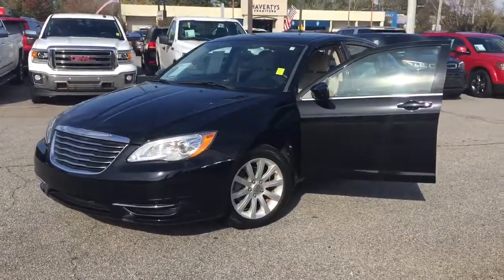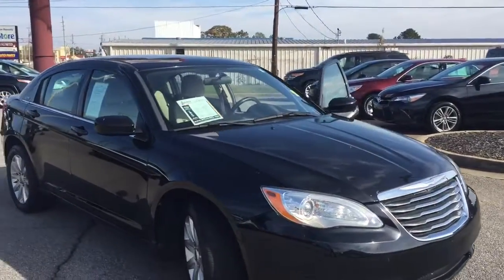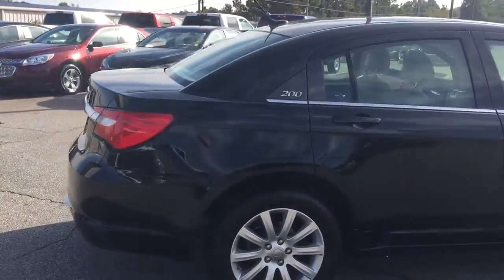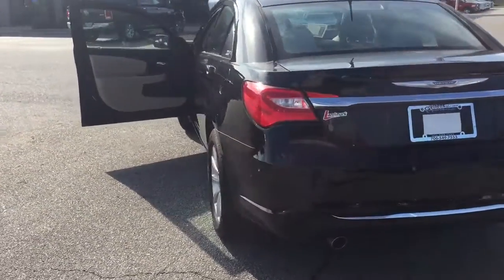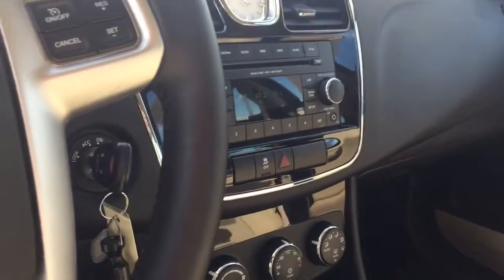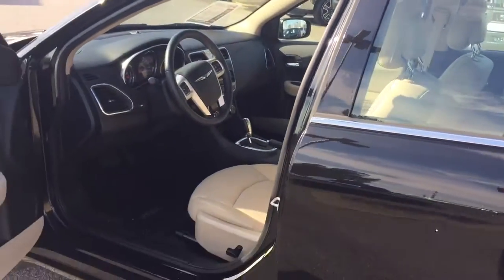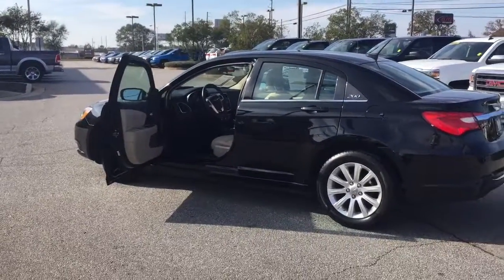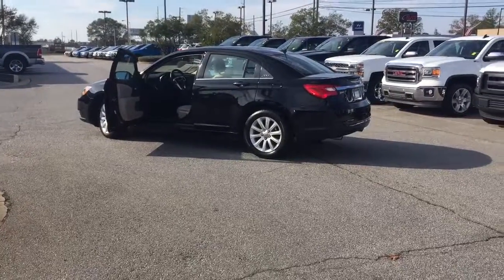2012 Chrysler 200 H54003A